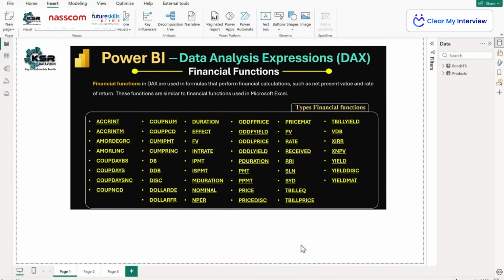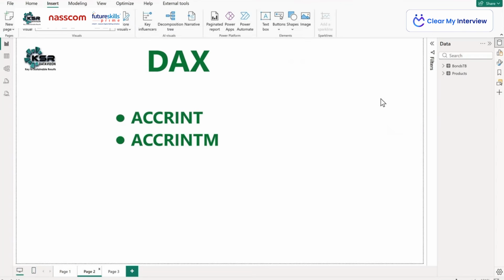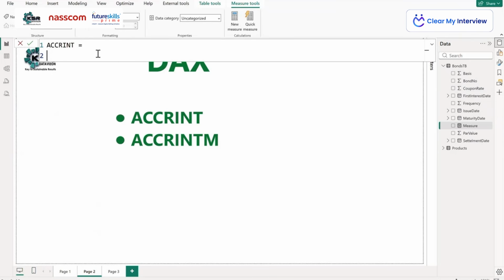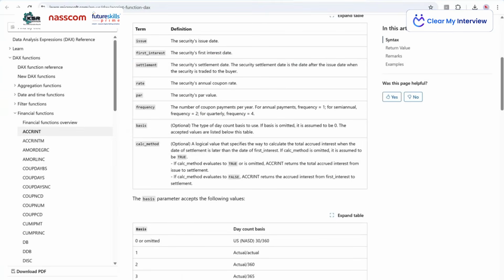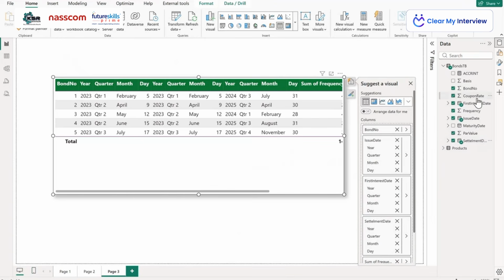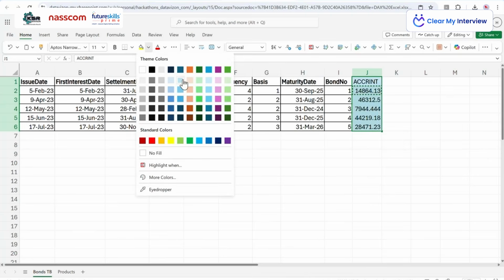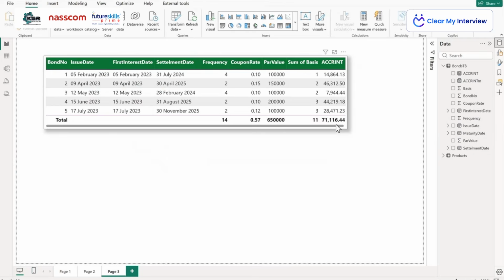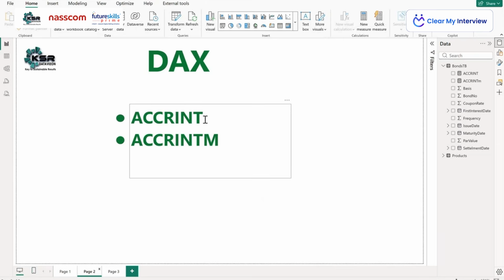Power BI Financial DAX: Calculate Accrued Interest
Are you looking to master financial reporting in Power BI? In this video, we kick off a new series exploring over 25 financial DAX functions that bring Excel-like precision to your data models. Learn how to calculate interest for securities and bonds with ease using professional-grade formulas.

Welcome to KSR Data Vision. In this tutorial, Babu guides you through the essential financial DAX functions used for calculations like net present value and rate of return. We specifically focus on two powerful tools: ACCRINT and ACCRINTM. These functions are perfect for anyone transitioning from Excel to Power BI, as they replicate the familiar logic used in spreadsheets for years.

You will learn how to navigate the official Microsoft documentation and apply these functions to a real-world bonds dataset. We cover everything from setting up variables for issue dates and coupon rates to choosing the right day-count basis. To ensure total accuracy, we perform a side-by-side validation with Microsoft Excel to prove that your Power BI measures are delivering perfect results for every bond number.

Whether you are working with security deposits or corporate bonds, understanding these periodic interest calculations is vital for any financial data analyst. We break down the complex syntax into simple steps, showing you how to use the MAX function within variables to handle column data effectively.

Chapters
0:00 Introduction to Financial DAX Functions
1:20 ACCRINT and ACCRINTM Documentation Overview
2:55 Examining the Bonds Data Table and Parameters
4:30 Writing the ACCRINT DAX Measure with Variables
7:25 Validating ACCRINT Results with Excel
9:15 Implementing ACCRINTM for Maturity Interest
11:20 Final Comparison and Video Recap
12:48 Video End